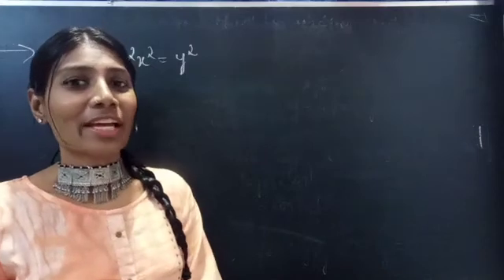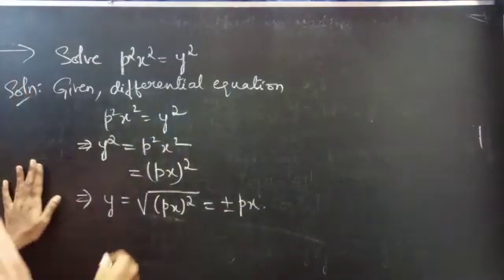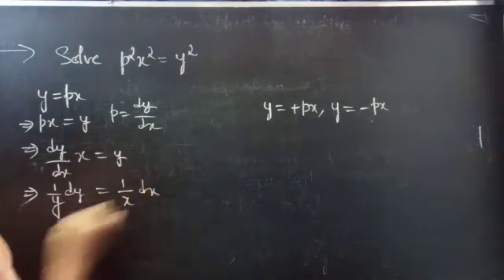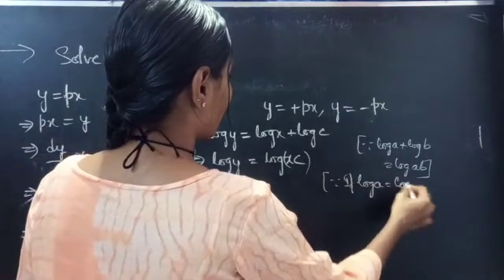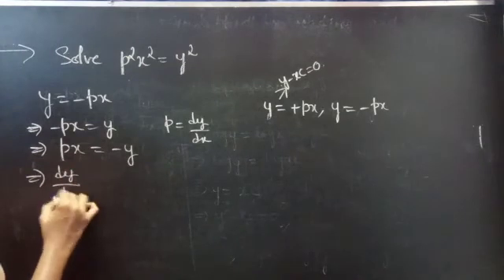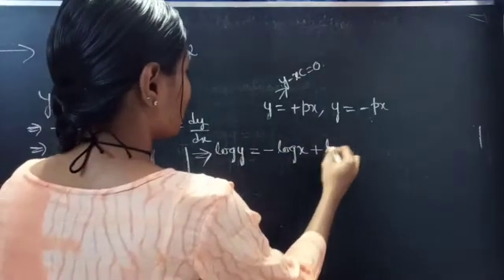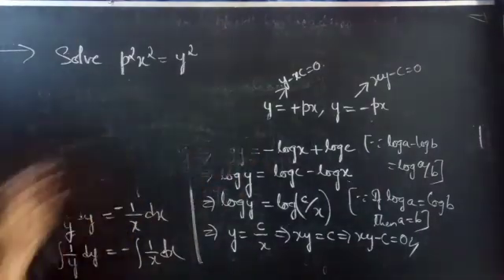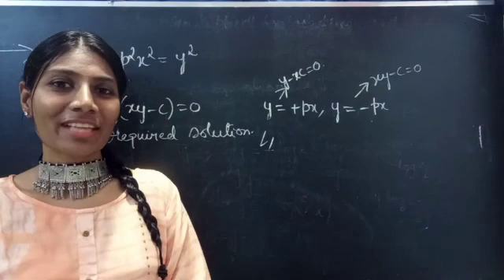p^2x^2=y^2 Solvableforp DifferentialEquations L448